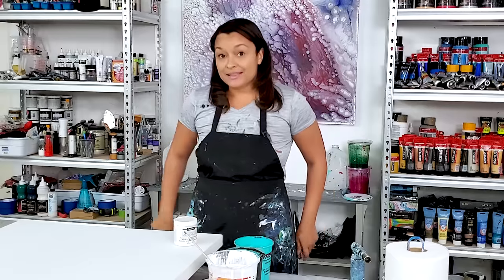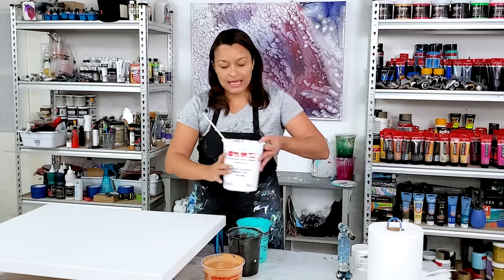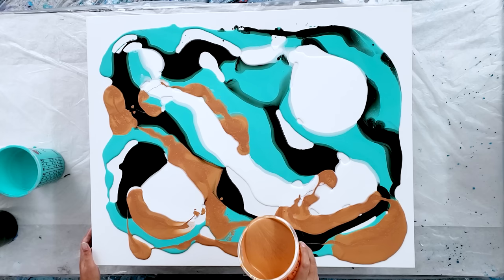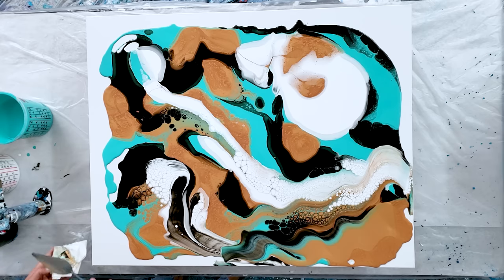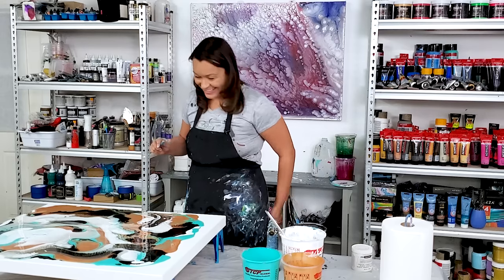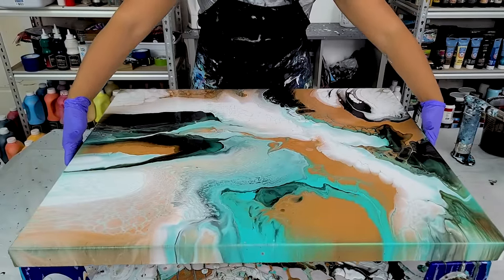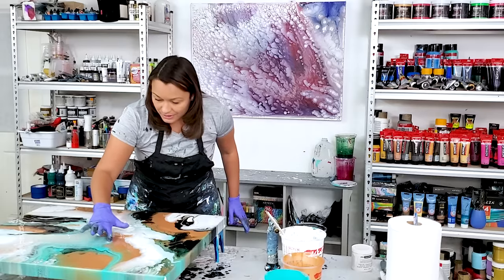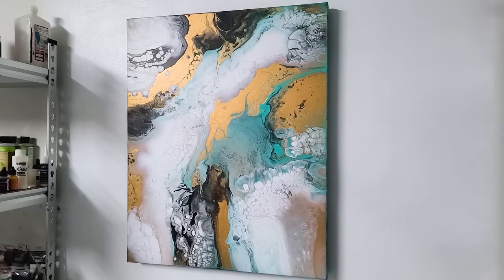DREAM CLOUDS - *NEW Series* - Turquoise + Liquid Gold! - Acrylic Painting / Acrylic Pouring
So exciting to be experimenting with acrylic paint again! I absolutely love this color combination as well. In this series I combine pearl cells with swiping. The final result is very organic. I love the shine of the metallic paint too! This technique is evolving and I am going to continue to play around with it. I Hope you enjoy the video! Happy painting!

Pouring Medium:
White: 1-2 part artist loft white, 0.5 parts satin enamel, floetrol, water to thin
Colors: 1 part paint, 1 part water, 3 parts floetrol
Consistency is thicker than usual pearl cells.

Colors used: turquoise green, black, white, bronze, gold

I am sure i missed some as there are many out there, but please make sure to check out who you wish!

Canvas size: 24 inch by 30 inch

Time Stamps:
0:00 intro to the dream cloud series
2:15 cloud pour and pearl cell recipe
4:51 creating the base for the acrylic painting
8:24 swiping with satin enamel paint
16:13 how to create an abstract painting
20:17 wet result of acrylic pour painting
21:33 dried result of fluid art painting